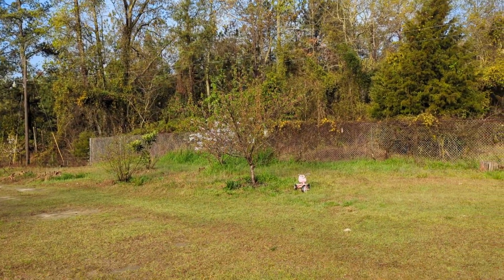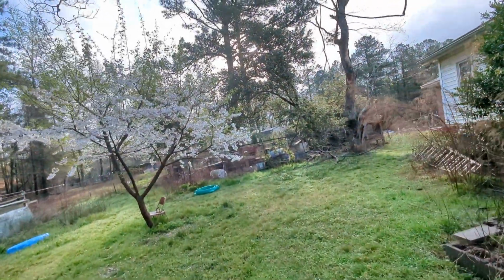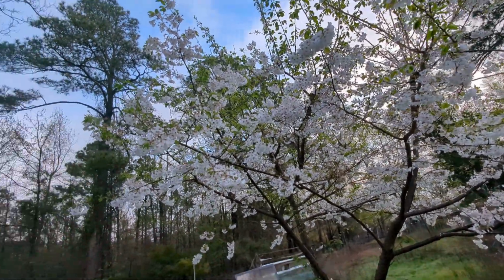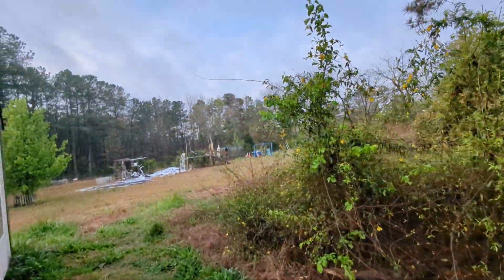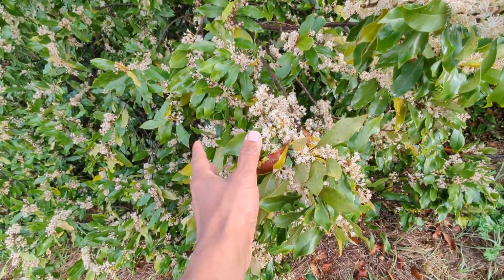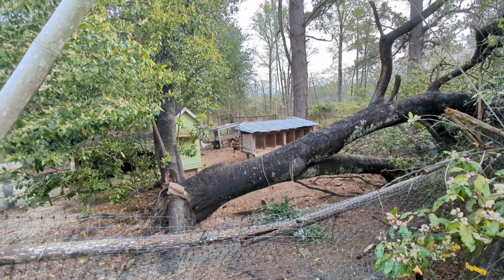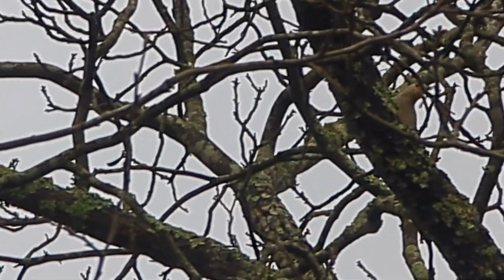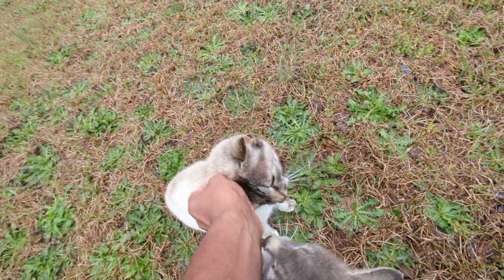Growing Sweet Cherry Trees and Mulberry : A Bountiful Addition to Our Farm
Welcome back to our backyard farm channel! Today, we're thrilled to share with you the beauty and bounty of our sweet cherry trees. Nestled amidst the greenery of our farm, these trees are not just a sight to behold but a source of delectable joy for our family and friends.

Our journey with sweet cherry trees began years ago when we decided to diversify our farm. We were drawn to cherries not just for their delicious fruit, but also for their ornamental beauty and relatively low maintenance compared to some other fruit trees.

From careful selection of the varieties to ensuring optimal soil conditions, we've put in the effort to nurture these trees from saplings to the fruitful beauties they are today.

One of the joys of growing sweet cherries is watching them burst into bloom in the spring. The delicate blossoms not only signal the start of the growing season but also attract pollinators, ensuring a good fruit set.

But the real magic happens when those blossoms transform into plump, juicy cherries. The anticipation builds as we watch the fruit ripen, knowing that soon we'll be able to enjoy nature's candy straight from the tree.

*** Unlocking Sweet Cherry Fruition: The Importance of Cross-Pollination :

Welcome back to our farm channel! Today, we're delving into the fascinating world of sweet cherry cultivation and exploring a crucial factor for fruitful harvests: cross-pollination. Join us as we uncover the secrets behind the bountiful yields of our sweet cherry trees.

Sweet cherries, with their succulent flesh and rich flavors, are a beloved addition to any orchard. But what many may not realize is that these delectable fruits rely heavily on the process of cross-pollination for optimal fruit set and production.

Unlike some other fruit trees that are self-pollinating, sweet cherry trees typically require pollen from a different cherry variety to achieve successful fertilization and fruit development. This process, known as cross-pollination, is essential for ensuring a robust crop of cherries.

To facilitate cross-pollination in our orchard, we've strategically planted a variety of sweet cherry cultivars, each with its unique characteristics and bloom times. This diversity not only enhances the genetic health of our trees but also increases the chances of successful pollination.

Timing is key when it comes to cross-pollination. Sweet cherry trees typically bloom in early spring, and it's during this brief window that pollinators like bees play a crucial role in transferring pollen from one tree to another.

Our farm practices sustainable beekeeping methods, ensuring a healthy population of pollinators to support our cherry trees. By providing a habitat rich in nectar and pollen sources, we encourage bees to frequent our orchard, maximizing the potential for successful pollination.

In addition to bees, other pollinators such as butterflies and hoverflies also contribute to the cross-pollination process. By fostering a biodiverse ecosystem within our orchard, we create a harmonious environment where nature's pollinators can thrive.

As the season progresses and the blossoms give way to tiny green fruits, we eagerly anticipate the bountiful harvest that cross-pollination has made possible. Each cherry that ripens on our trees is a testament to the intricate dance of nature and the symbiotic relationship between plants and pollinators.

So the next time you bite into a plump, juicy sweet cherry, remember the role that cross-pollination plays in bringing that delightful fruit to your table. Here's to the bees, the blossoms, and the beauty of nature's intricate design.

Of course, we're not the only ones who love our cherry trees. Our farm has become a haven for birds and wildlife, drawn by the abundance of fruit. We don't mind sharing a bit with our feathered friends – after all, it's all part of the cycle of life on the farm.

As we continue to tend to our sweet cherry trees, we're reminded of the importance of stewardship and sustainability. By caring for the land and fostering biodiversity, we're not just growing fruit – we're nurturing a legacy for future generations to enjoy.

Thanks for joining us on this journey through our cherry orchard. Until next time, happy farming!.